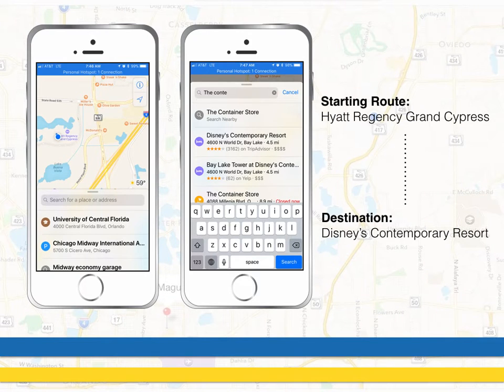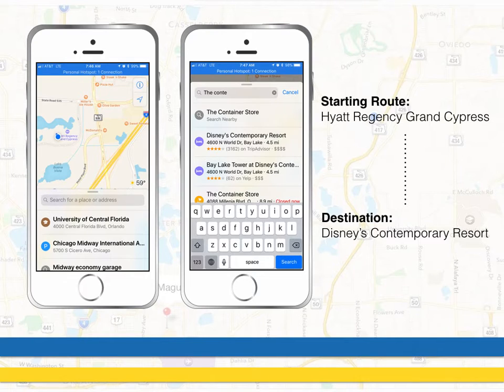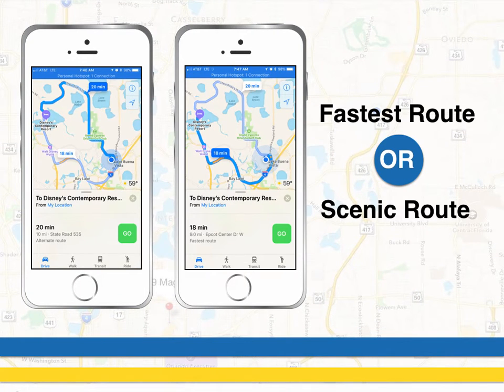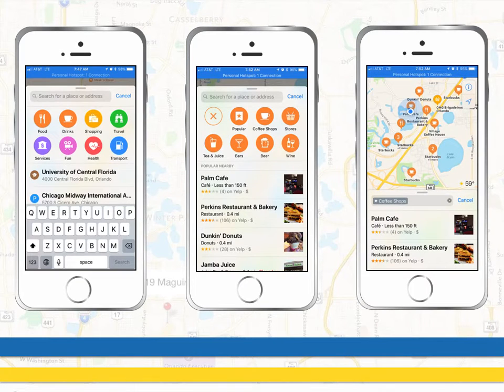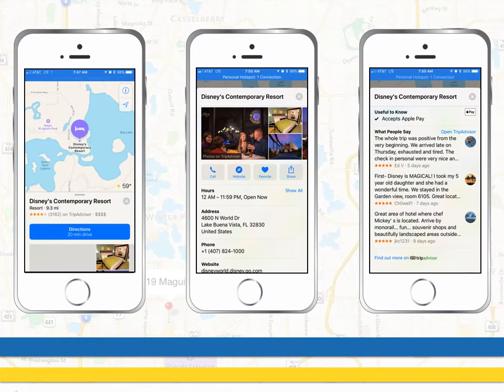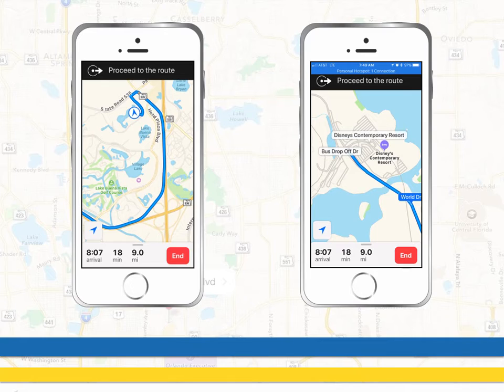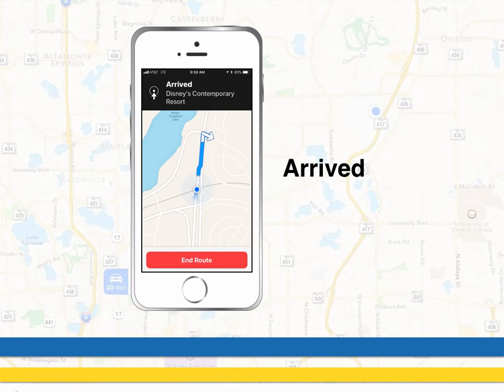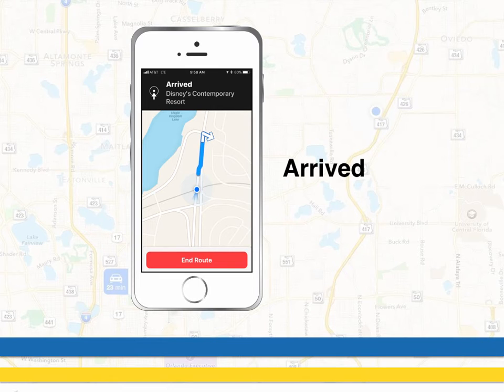Johnson Kristen UI Observation